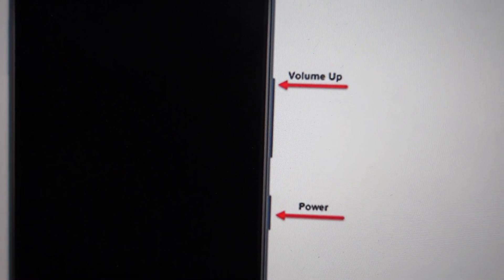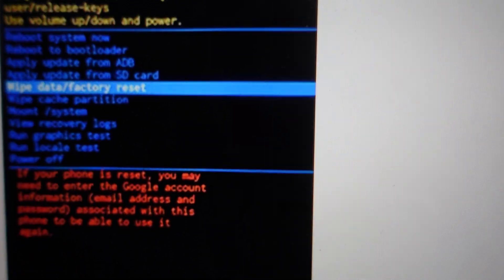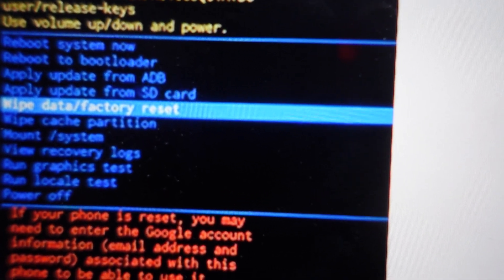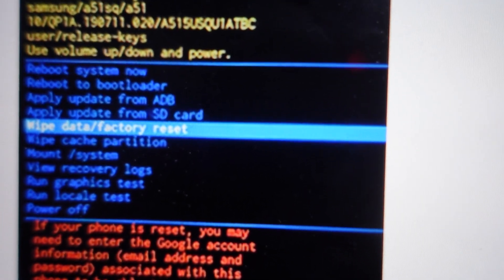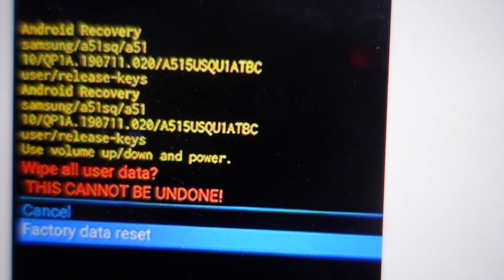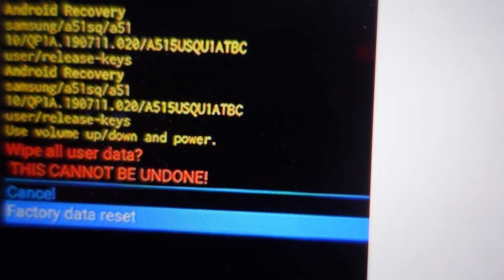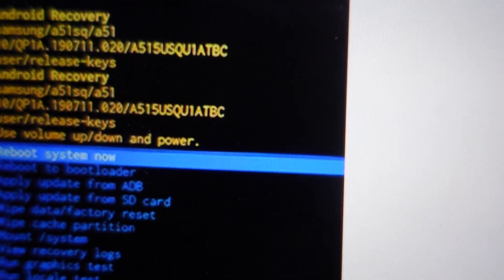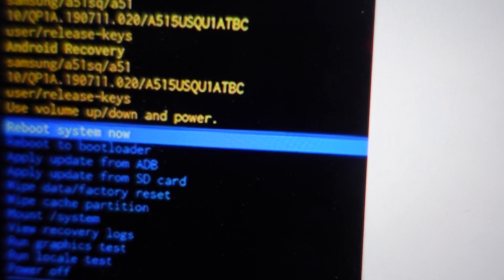How to Factory Reset ZTE Blade A31 | Forgotten Pin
If you forgot your passcode or pin to your ZTE Blade A31 you can do a hard factory reset to factory settings. You may want to do this hard restart for a variety of other reasons.